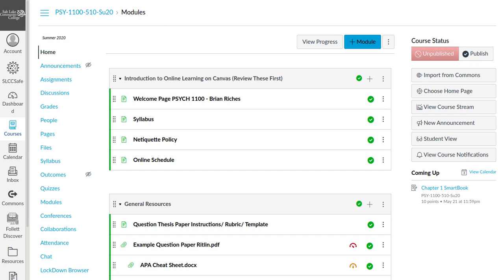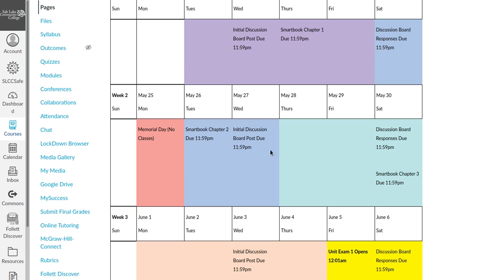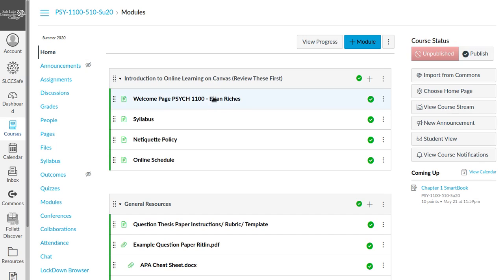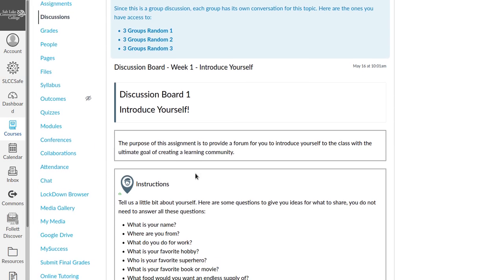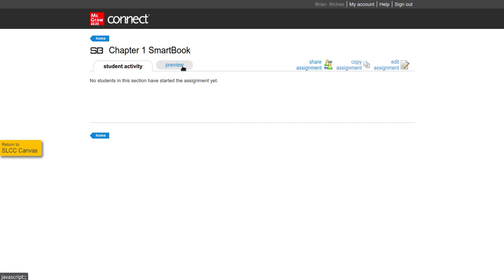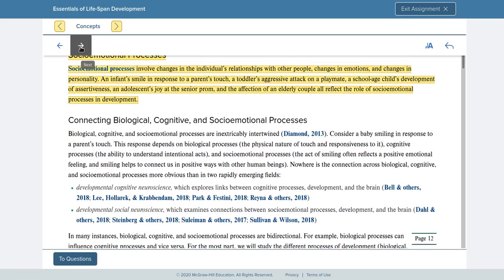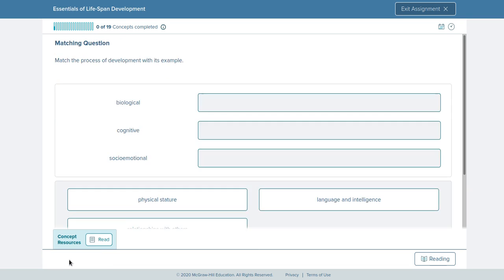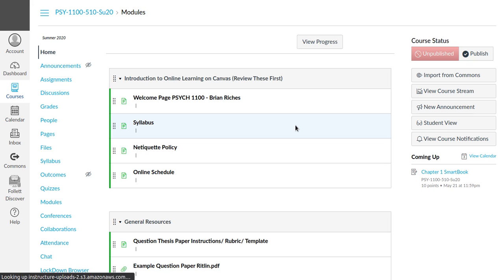Navagating Canvas and Syllabus